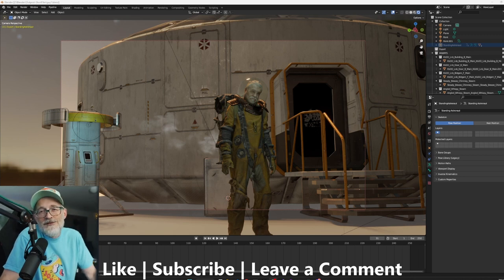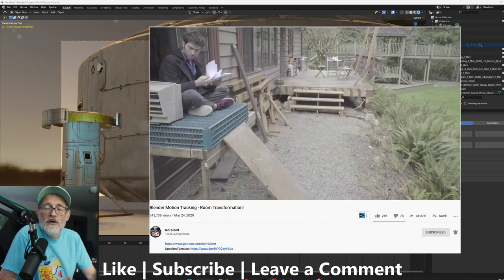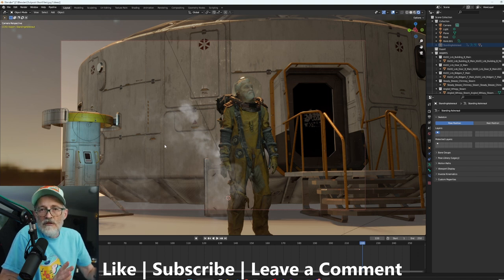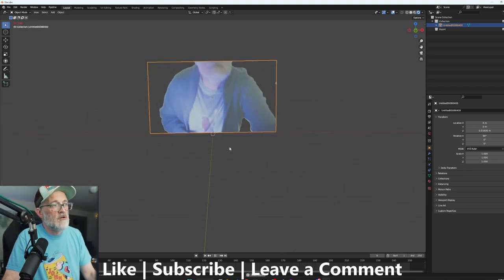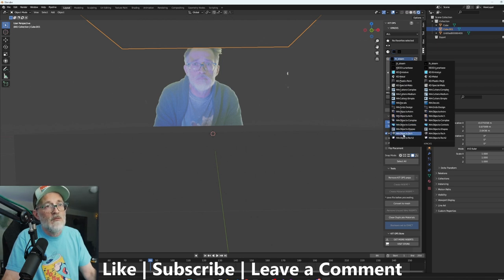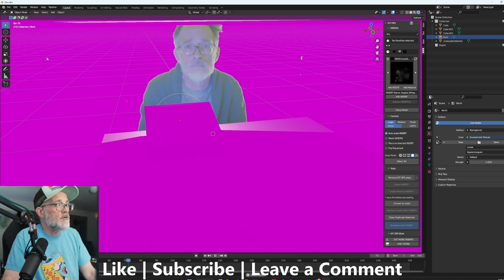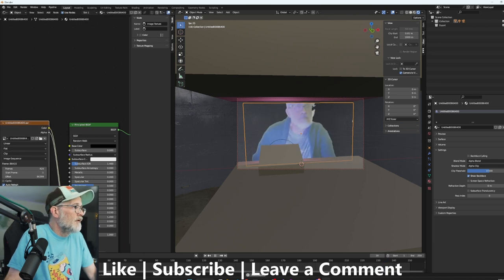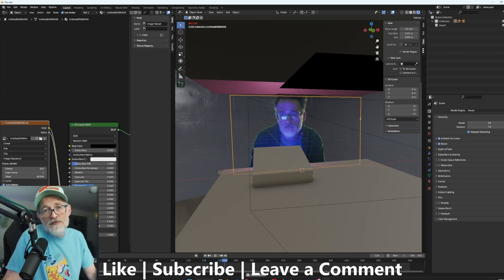Switching From UE To Blender For My Next Short Film. (EEVEE Looks Great Now!)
I'm back to using Blender 3.4 for this next short film. I started with Unreal Engine again, but things quickly grew stale and I needed some different tools to make new assets and do some motion tracking on my greenscreen footage. Inspired by Ian Hubert, I'm excited about the new progress already.